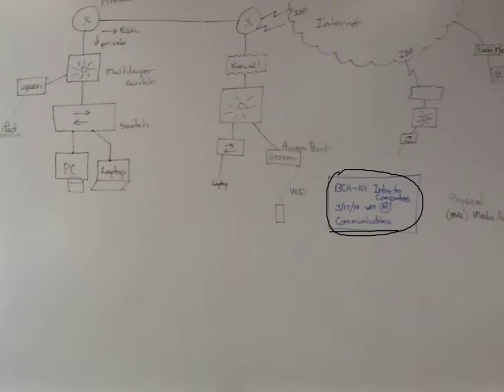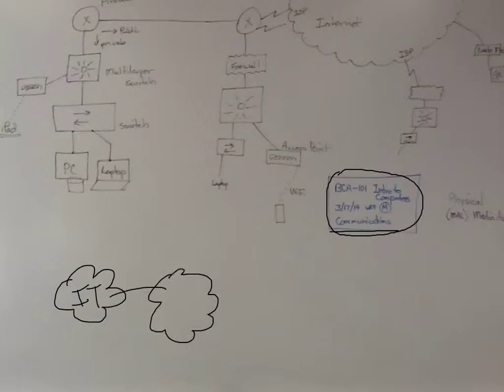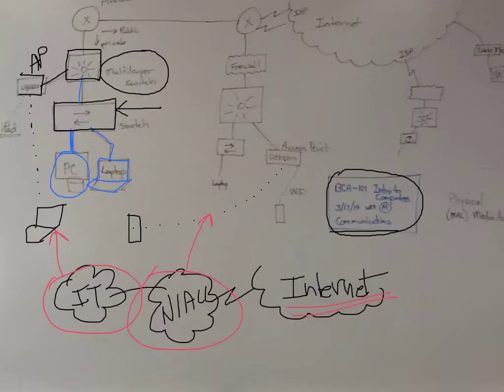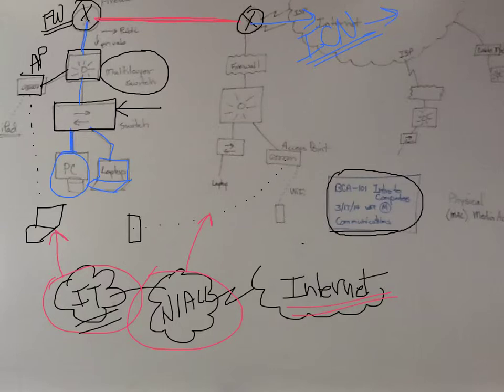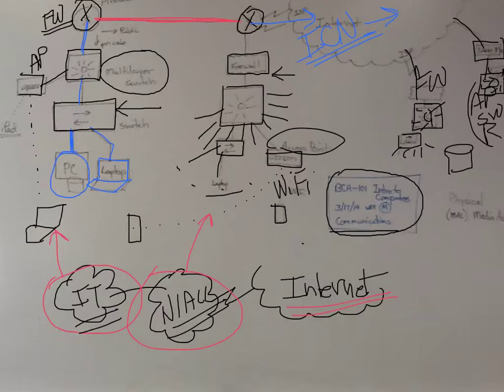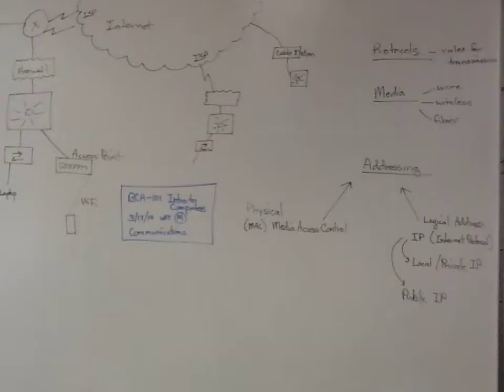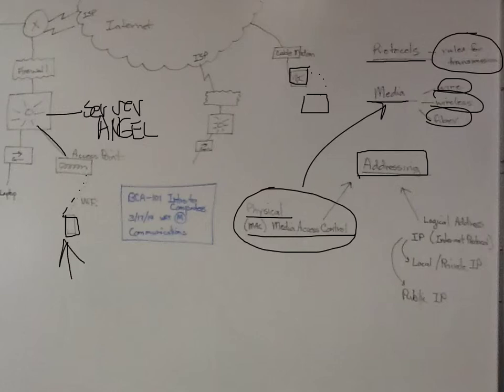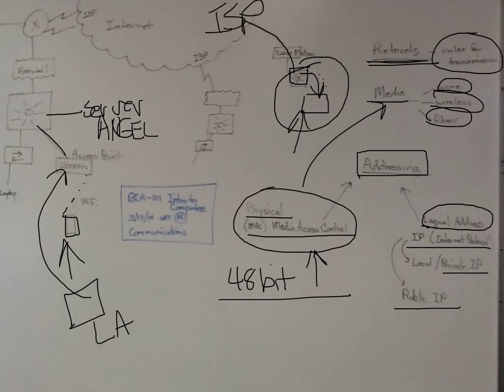BCA-101_OL_S14-U5-WB